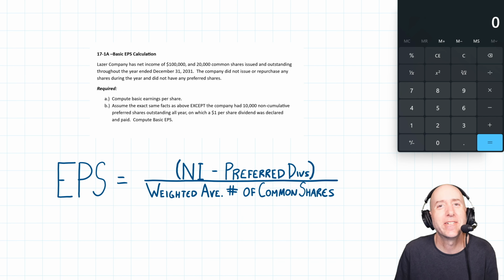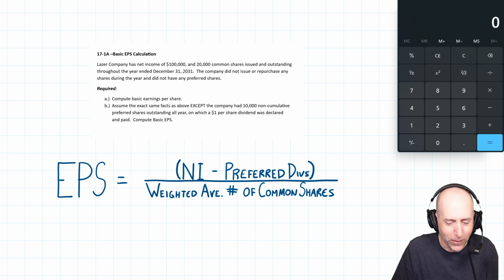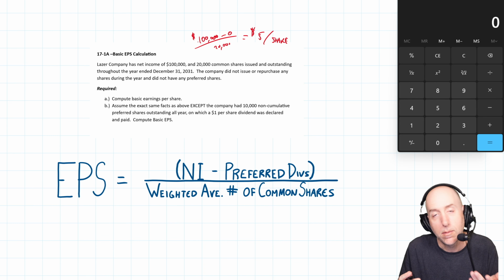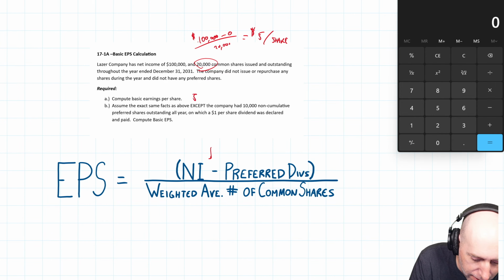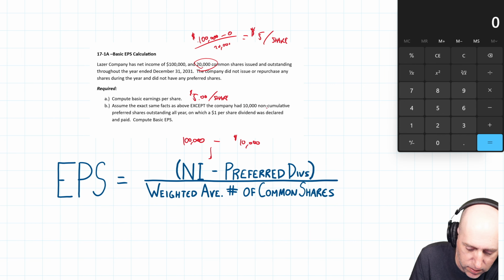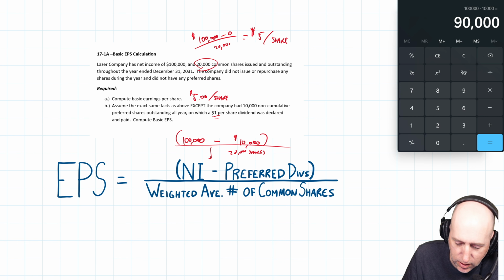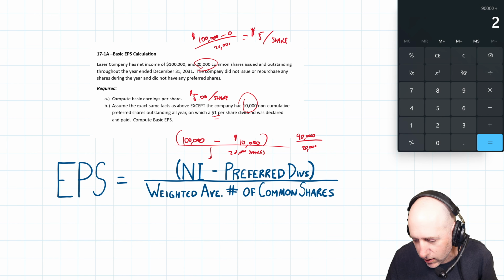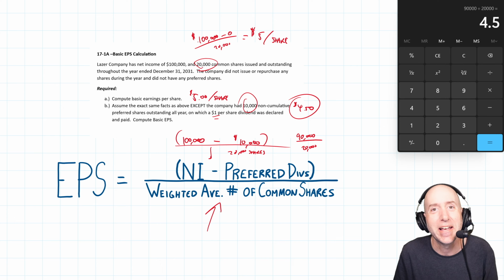IFA96 – Basic EPS Calculation – Intermediate Accounting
In This Video:
We work through Problem 17-1A, computing basic earnings per share for Lazer Company — first with common shares only, and then again with preferred dividends that must be deducted from the numerator.

Module Overview (IFA95–IFA103):
This module is dedicated to earnings per share. Learn to compute basic EPS and the weighted average number of shares, then work up to diluted EPS with convertible preferred shares, convertible bonds, and stock options — including testing for dilution and the ranking method.